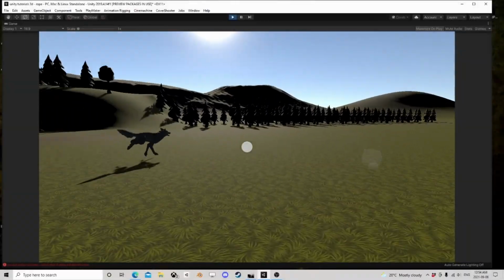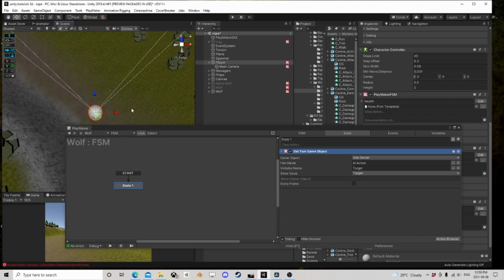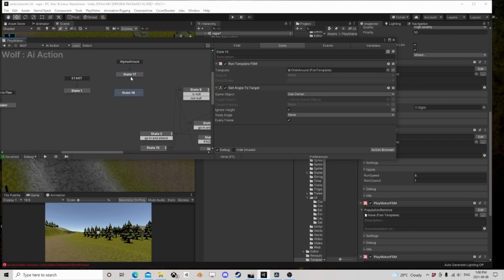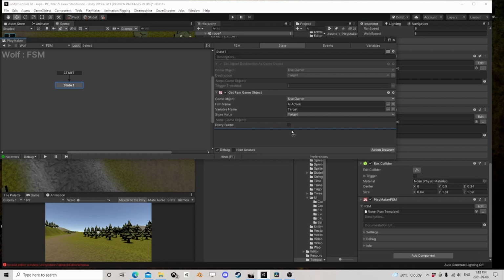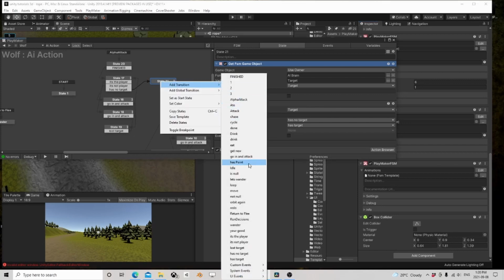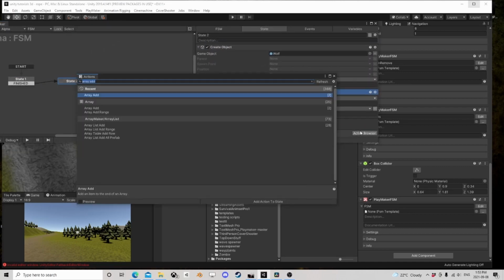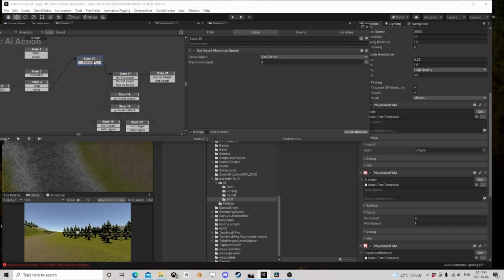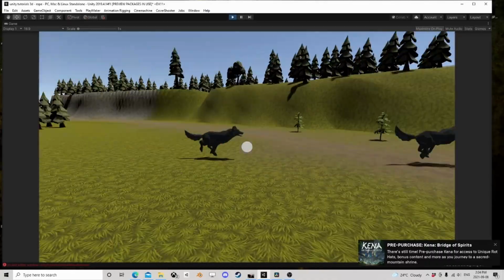Playmaker Pack Hunting AI Tutorial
Creating the ultimate in a large world, AI. this is the predator series.  in this episode we create a wolf pack, that hunt in a "Flocking behaviour"  and circle and attack the targets from behind.   making a erie scary AI.   Take your next project to a higher level, using playmaker, in unity to create AI.

0:00 intro
0:20 Animator
2:33 Adding Componets
5:20 Circling Behaviour
12:41 Action Logic
21:00 Attack Behaviour
31:00 Follow Leader Behaviour
34:24 The Alpha Wolf
38:08 Alpha Actions
46:08 Fixes
49:49 Outtro